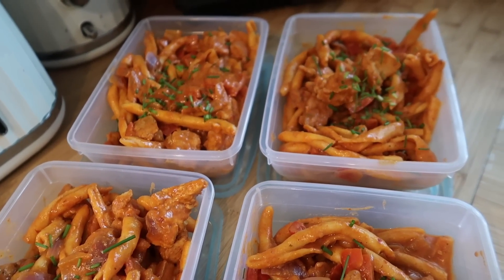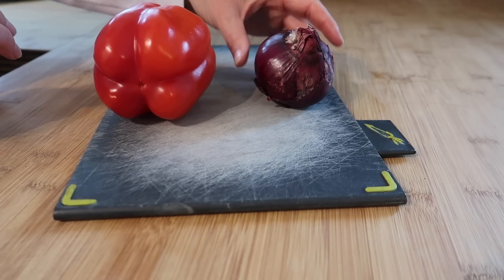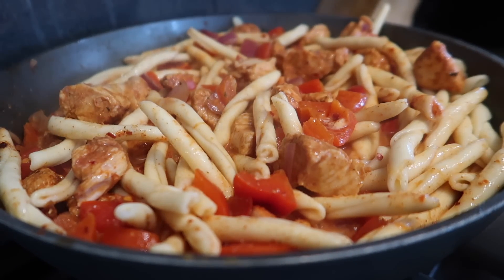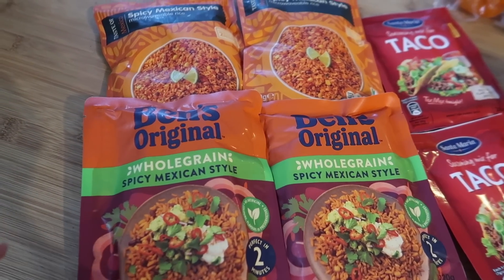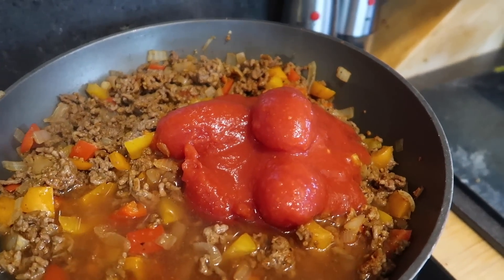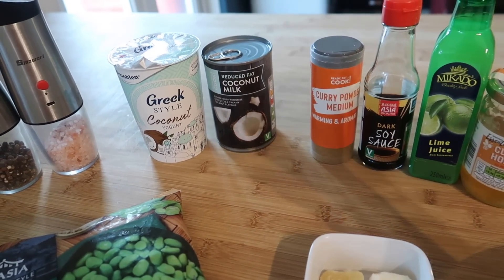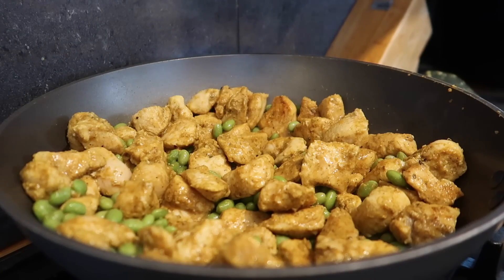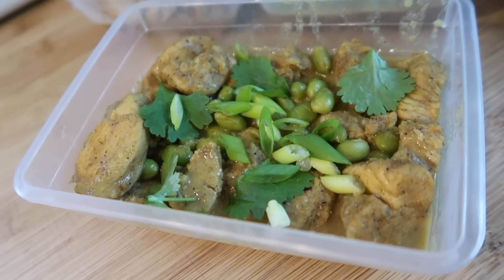EASY MEAL PREP FOR WEIGHT LOSS | Quick & tasty recipes under 550 cals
My easy meal prep for weight loss  -  Three really easy but tasty make ahead meals that are high in protein and low in calories!

If you're new around here then hi 👋🏻 I'm Vicki, a 42 year old mum of three boys and I'm on a mission to transform my life, become the fittest I've ever been and pursue my passion of fitness and well being. After spending many years putting other people's needs before my own I've decided it's time to work on myself again. On this channel I aim to bring you healthy recipes, shopping hauls plus lifestyle and habit building content. Hope you enjoy, V xx

📍Salt & pepper grinder (USB RECHARGEABLE)

✴️ CREAMY HARISSA CHICKEN  ~ Serves 4
Per serving ~ 548 calories ~ 2g fat ~ 54g protein ~ 12g carbs
4 chicken breasts
300g dry pasta
2 tbsp harissa seasoning
2 tbsp smoked paprika
1 tsp cayenne pepper
1 tsp garlic granules
4 tbsp tomato puree
120g lightest philadelphia
2 red peppers
2 red onions
salt & pepper

✴️ MEXICAN TACO RICE  ~ Serves 8
Per serving ~ 352 calories ~ 4g fat ~ 21g protein ~ 5g carbs
750g 5% fat beef mince
2 packs taco seasoning
1 tin plum tomatoes
3 mixed peppers
2 onions
Salt & pepper

✴️ COCONUT LIME CHICKEN ~ Serves 4
Per serving ~  calories 402 ~ 12g fat ~ 56g protein ~ 12g carbs
4 chicken breasts
1 frozen cube ginger
1 frozen cube garlic
2 tbsp lime juice
1 tbsp soy sauce
1 tbsp honey
200ml light coconut milk
75g greek coconut yogurt
1 tbsp medium curry powder
200g edamame beans
salt & pepper